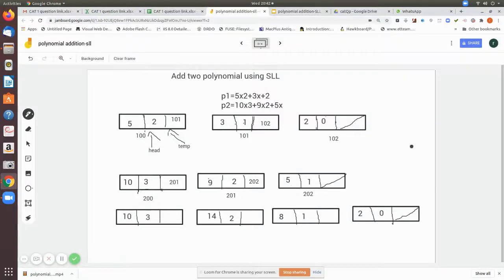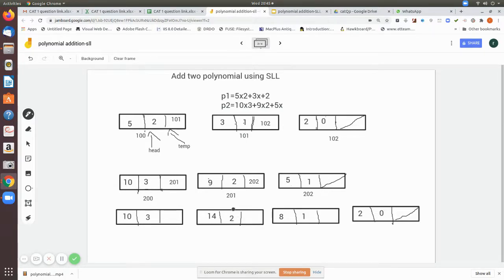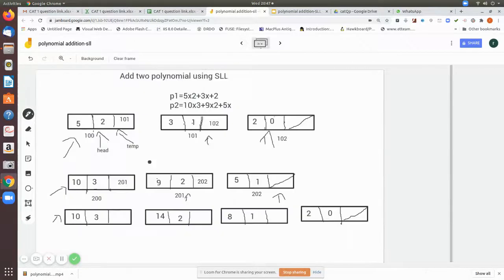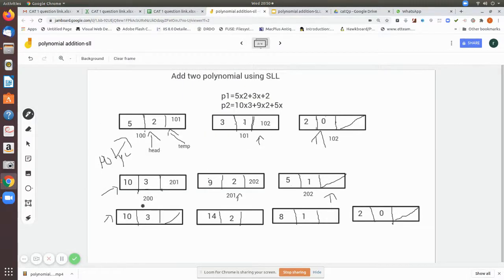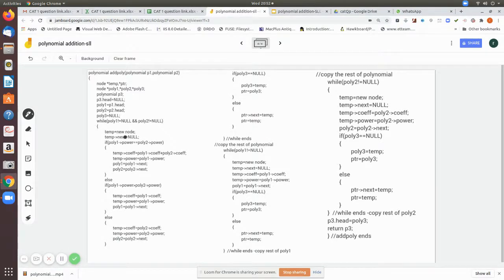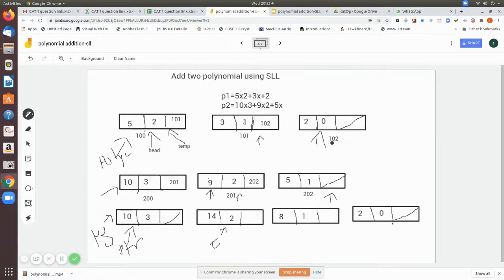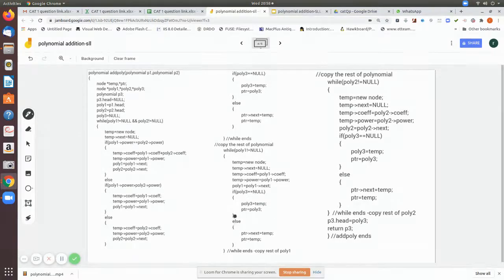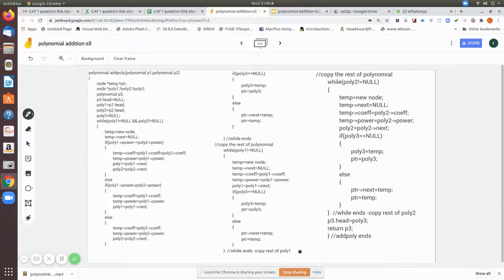polynomial addition sll2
polynomial addition using singly linked list